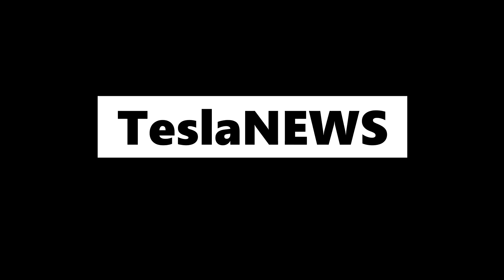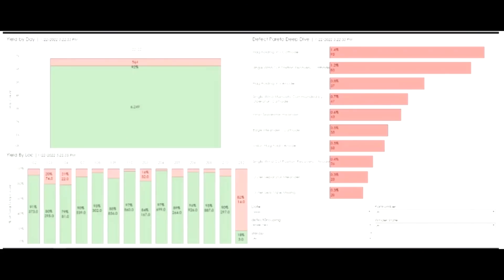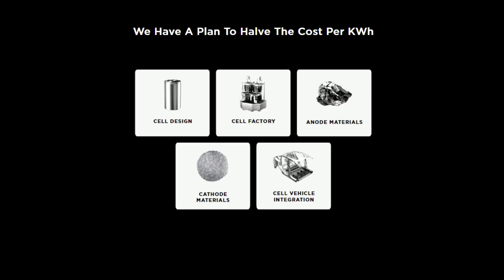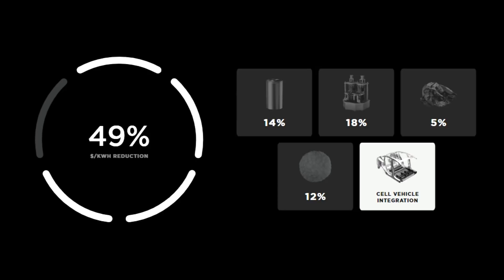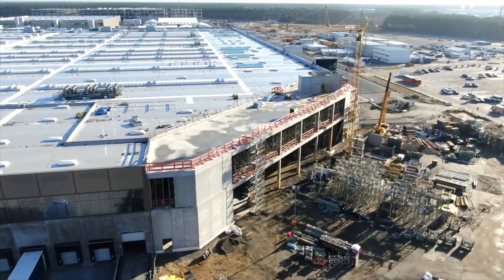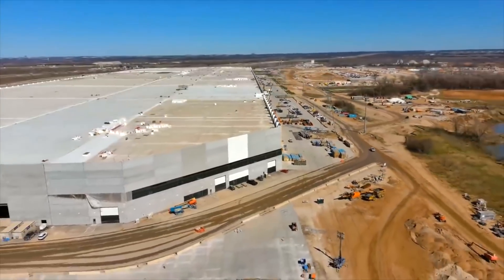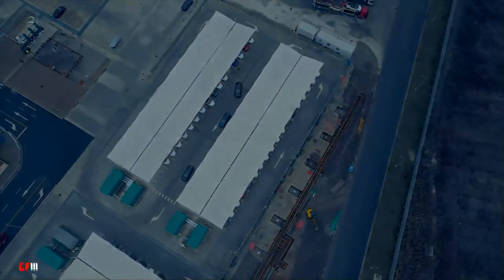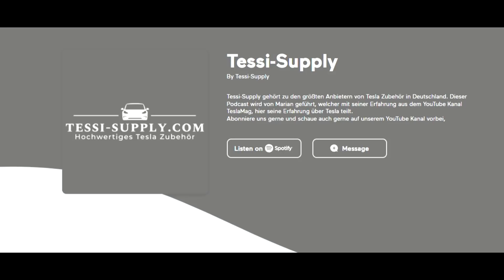TESLA: Its happening, 4680 Breakthrough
Welcome back to another Tesla News episode with plenty of updates.

Cheers

Marian